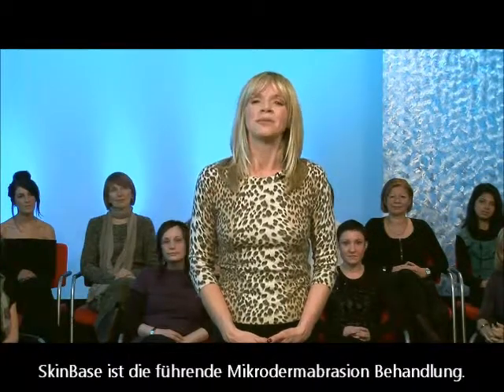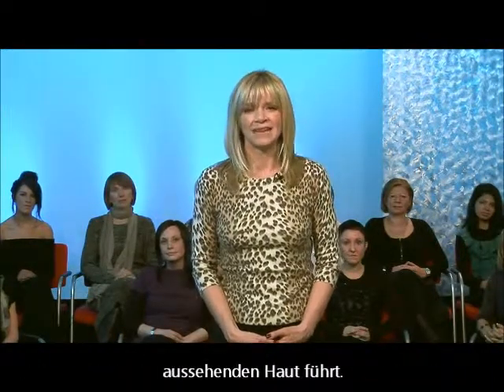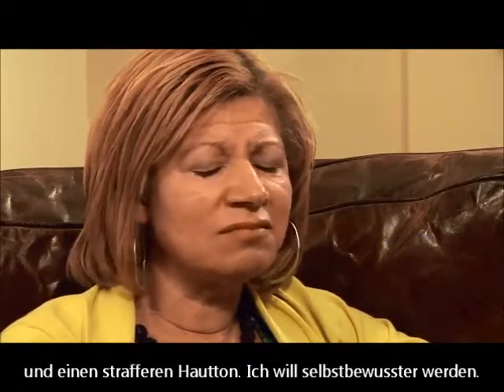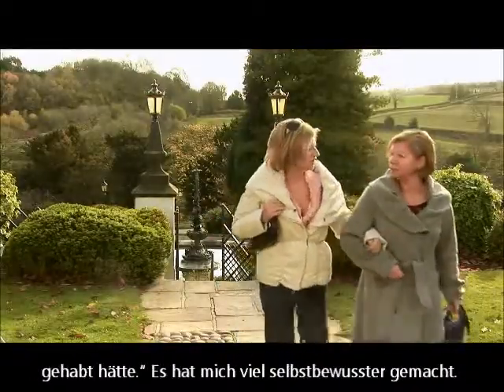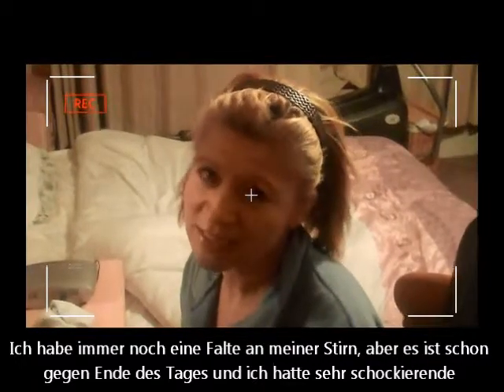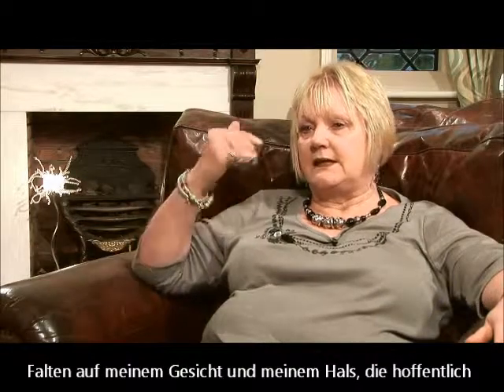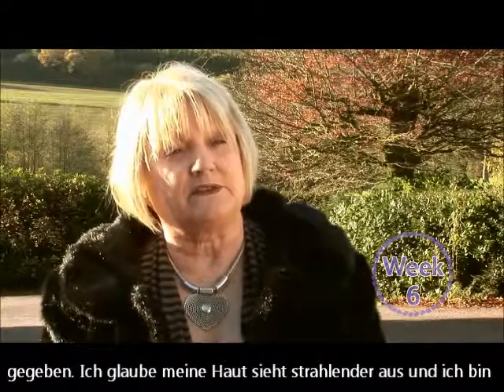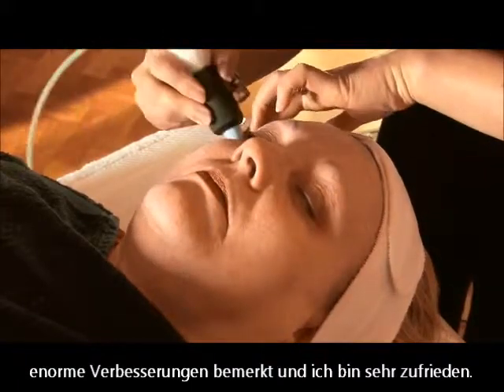Wie Sie die Haut bekommen, die Sie wollen mit Zoe Ball Teil 1